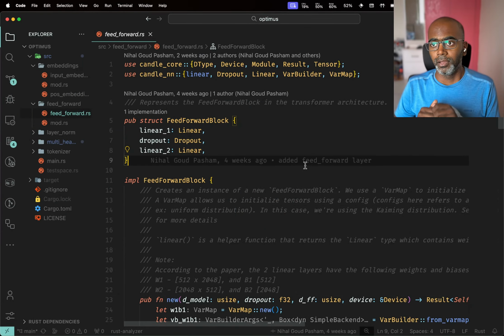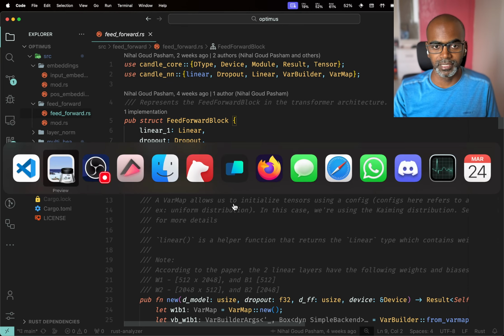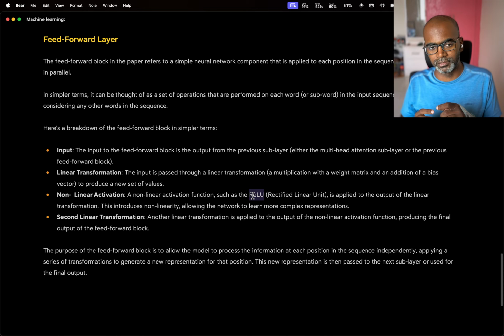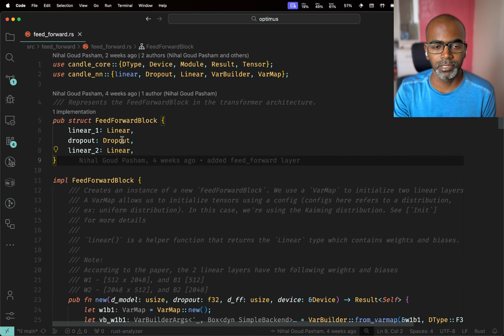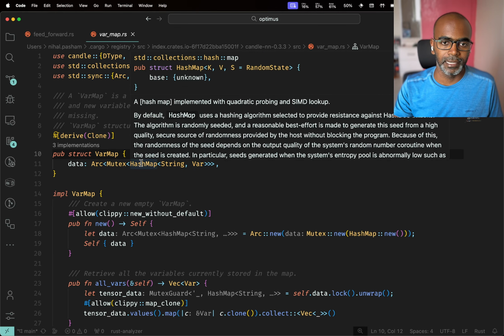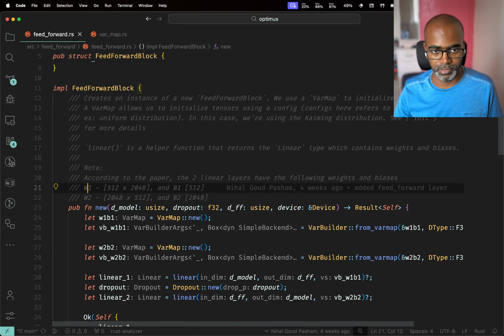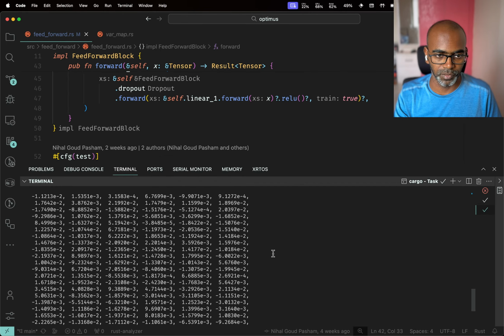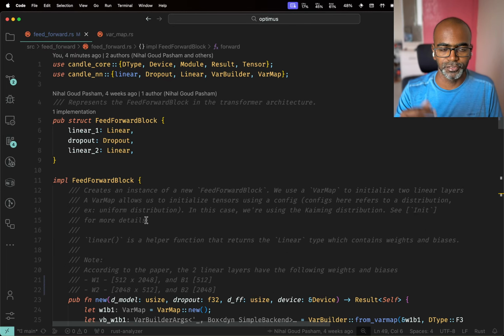Implementing a transformer with candle + Rust (Part4, Feed-Forward Layer)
Learning GenAI with Rust.

This series is about implementing a plain vanilla transformer in Rust using the candle framework. We cover the following in Part4: Feed Forward Layer

00:00:00 Recap
00:01:40 Intro to the feed forward layer
00:05:06 Implementing the feed forward layer with candle
00:11:06 a quick test
00:13:05 wrap up and what's next

In Part5 - we will cover multi-head attention layer